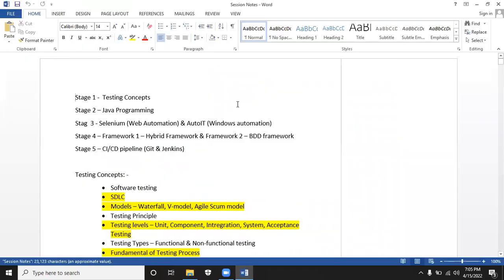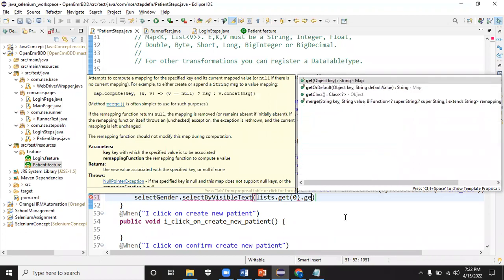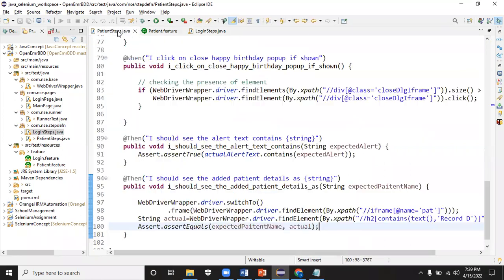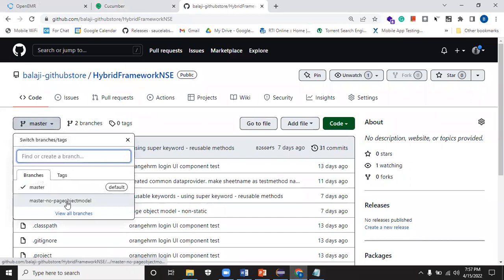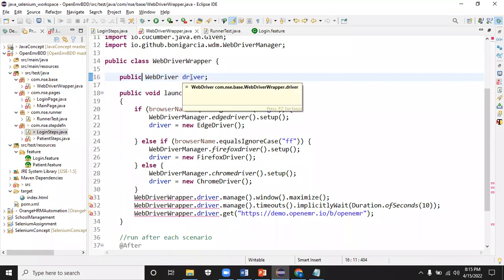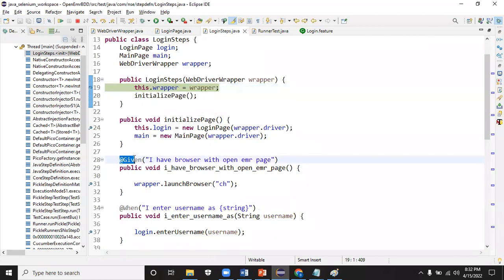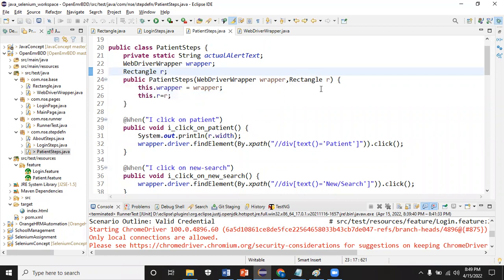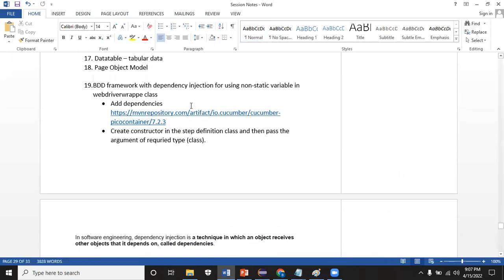Session 18 Manual Testing, Java, Automation Testing Selenium, BDD Framework